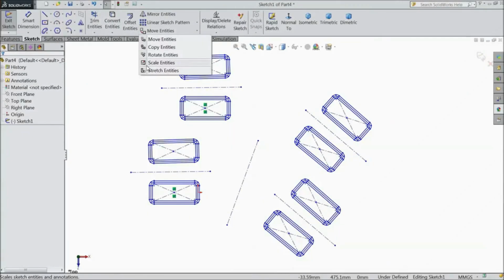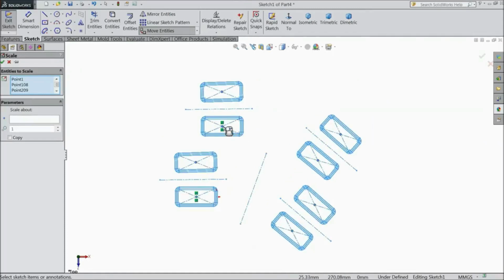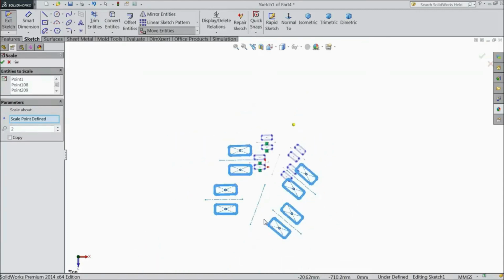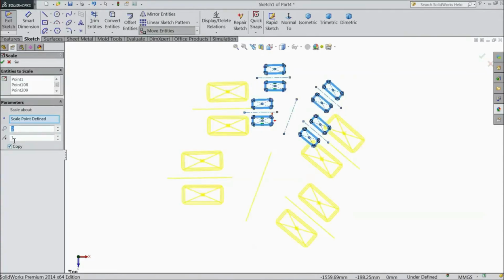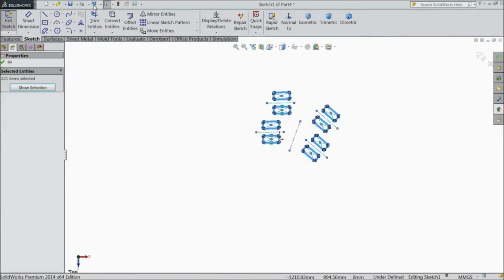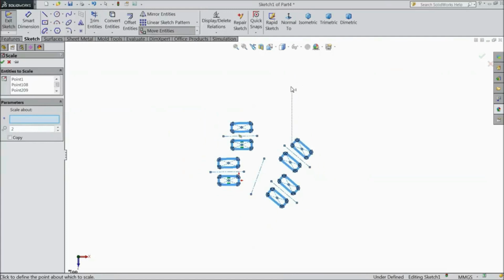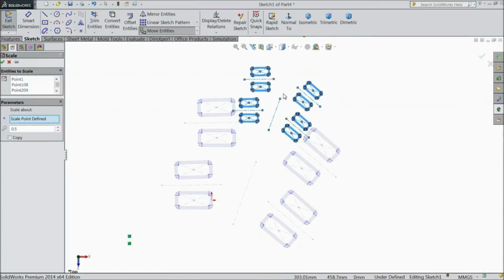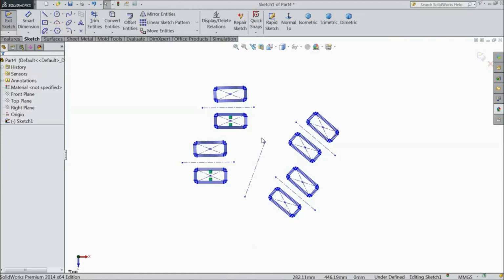SolidWorks Tutorial 2D Sketch Scale Entities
SolidWorks 2D Sketch Scale Entities
solidworks scale model
solidworks scale sketch
solidworks scale assembly model
solidworks scale image
solidworks scale part in assembly
solidworks scale picture
solidworks sketch picture scale tool
solidworks print scale drawing
solidworks technical drawing scale
solidworks scaling issues